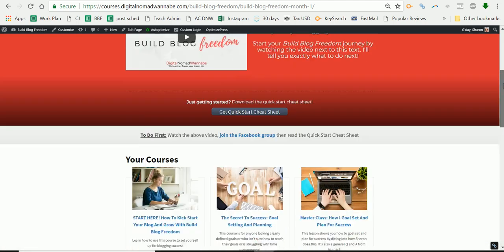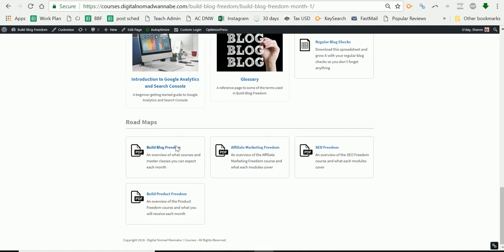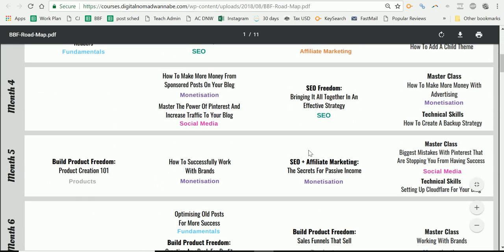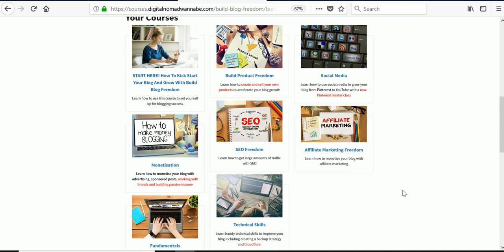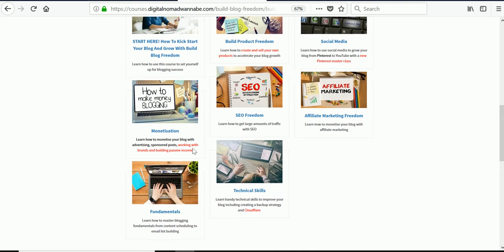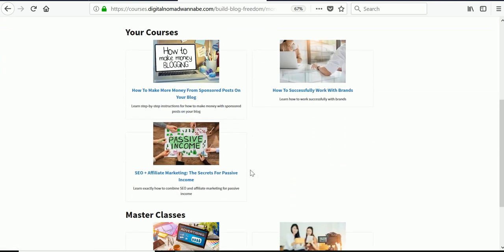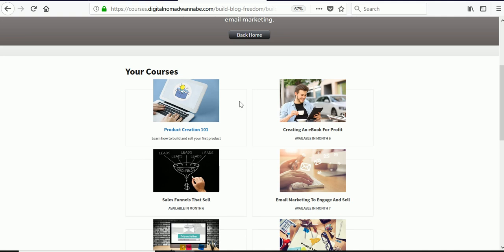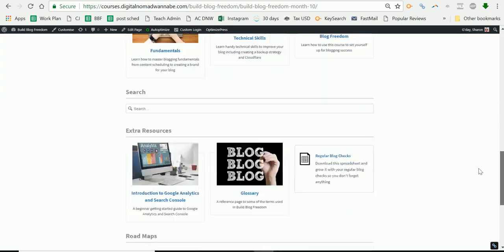New Look BBF